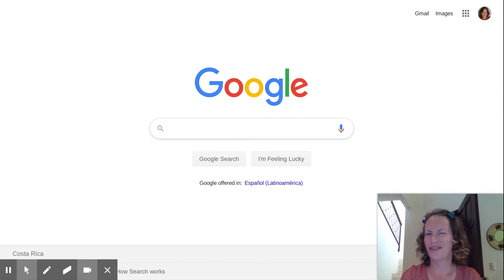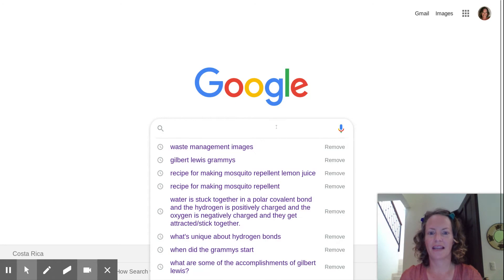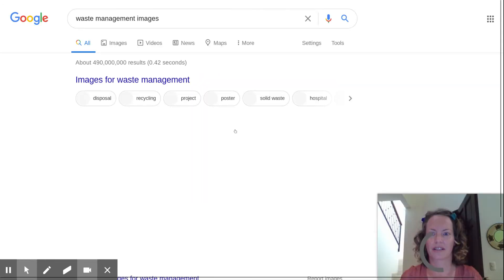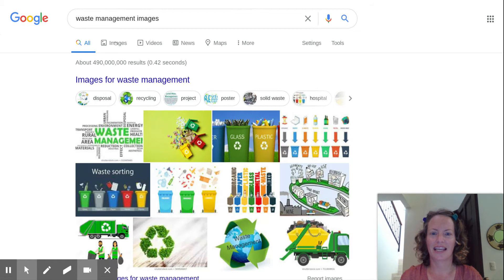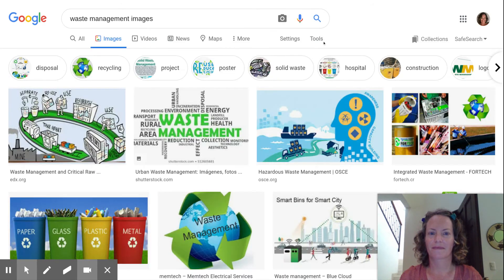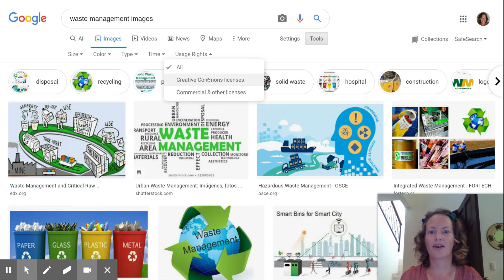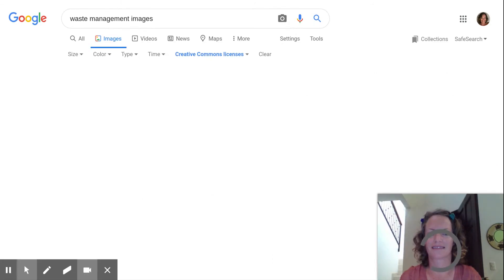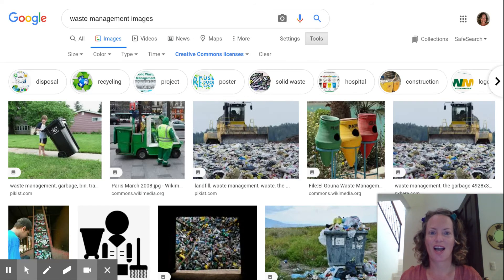Searching for non-copyrighted images on Google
Do you need to put some images into a school or work project, but you aren't allowed to use copyrighted images? Watch this short tutorial for how to search for non-copyrighted images.